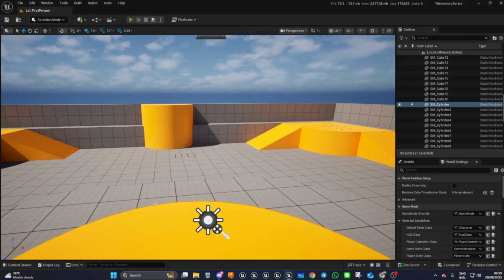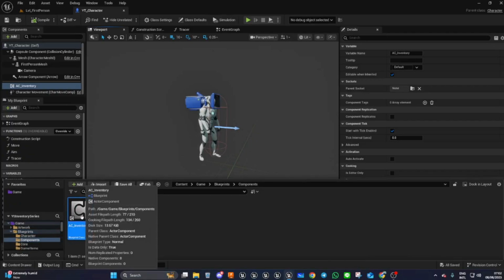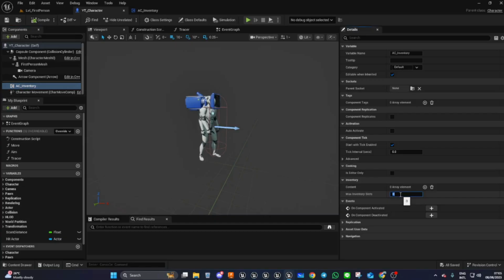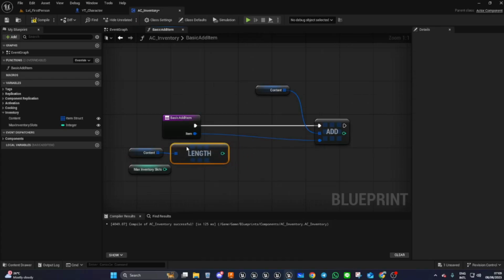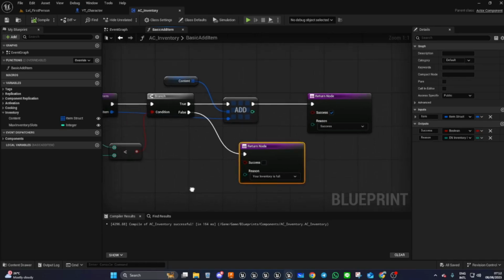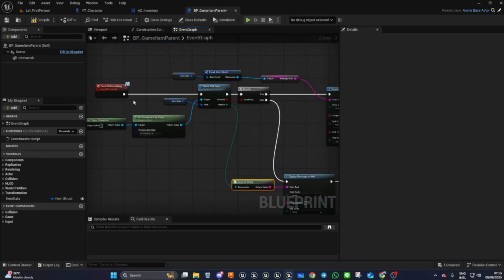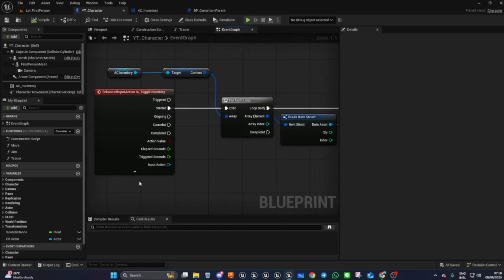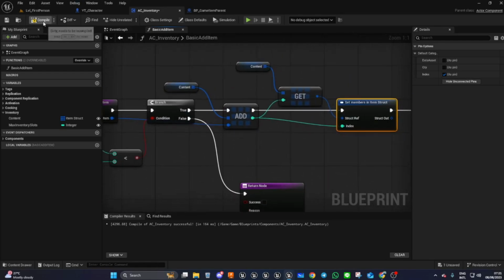Unreal Engine 5 Inventory system (Yet another inventory system .. but wait PT6 inventory component)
In this video, we will start on the inventory component and add functionality to the inventory system.